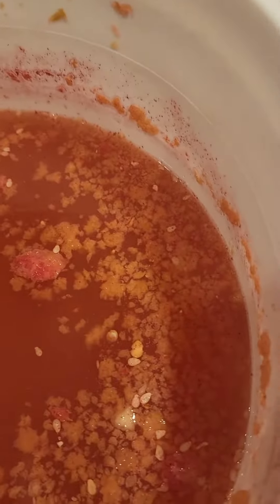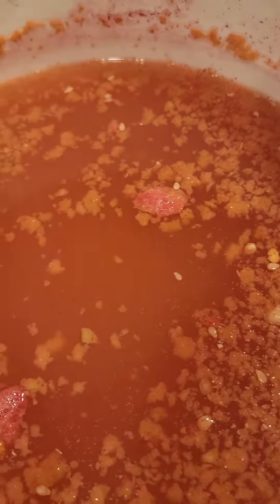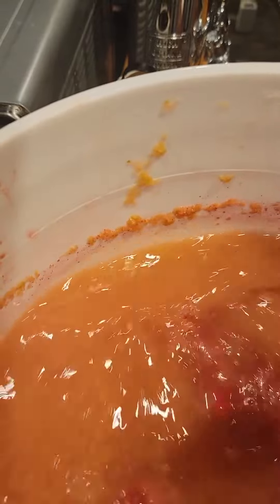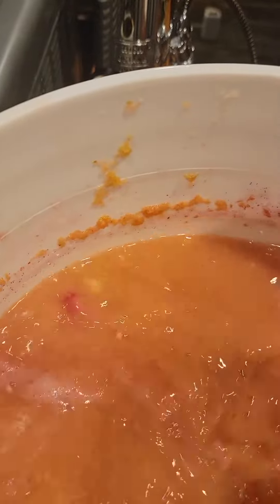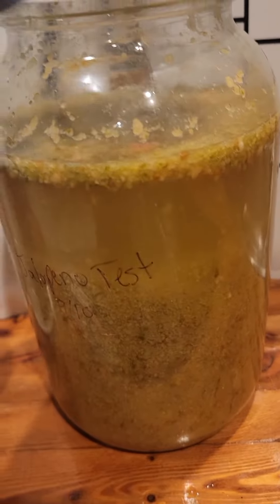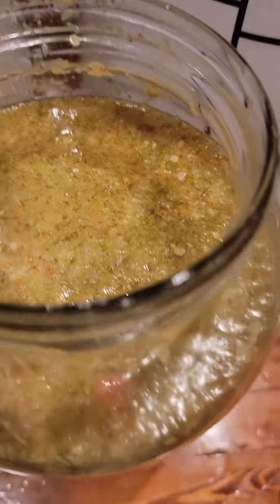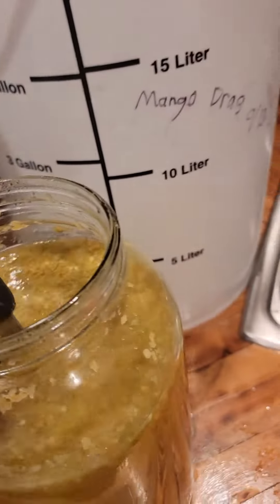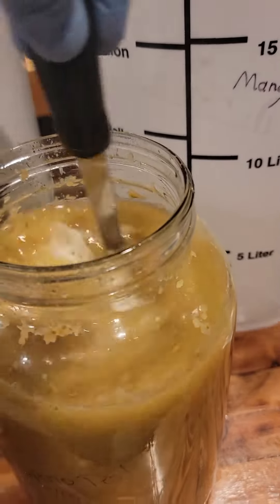Weekly Update #6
Welcome to Weekly Cider Update #6!
 We are now T Minus 2 Weeks to Batch #1!